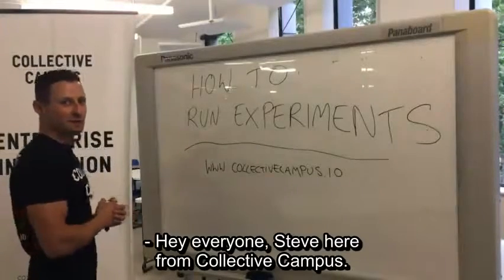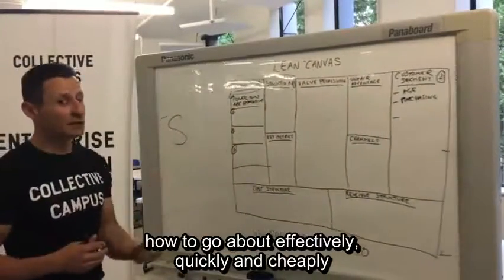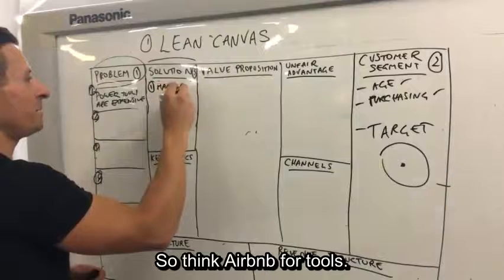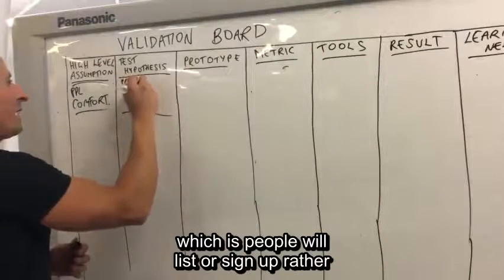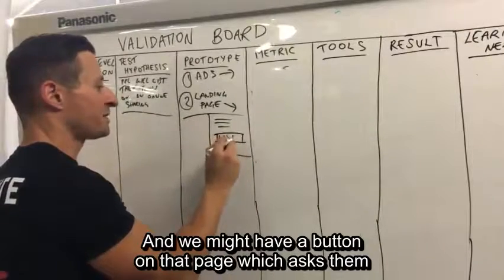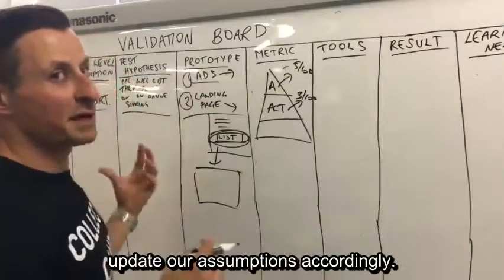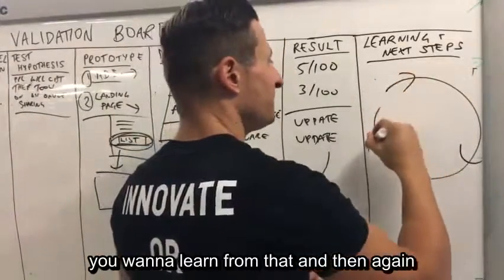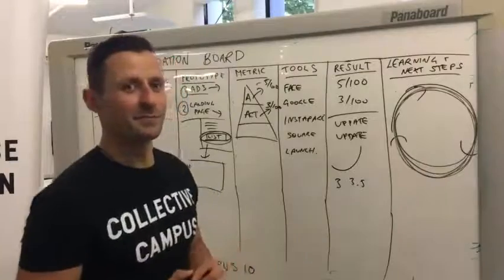Campus Cam Episode #1 How to Run Experiments edit MP4 01